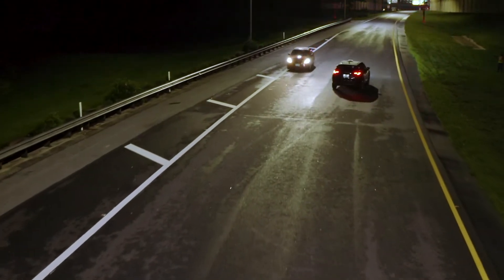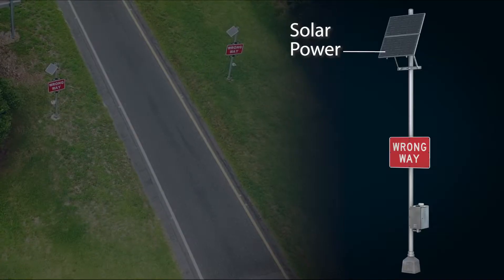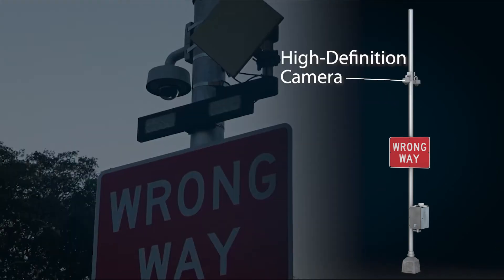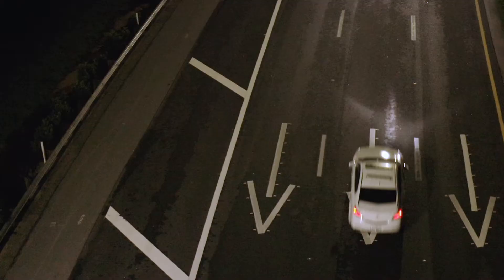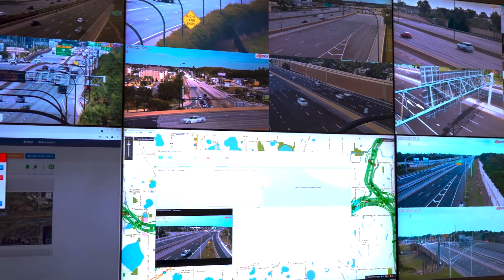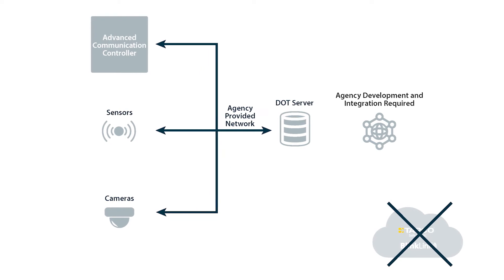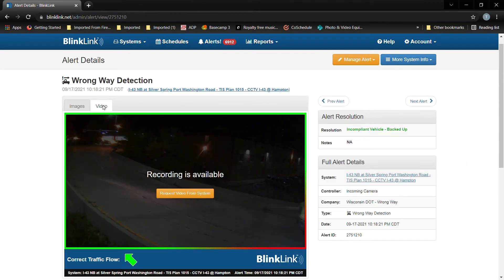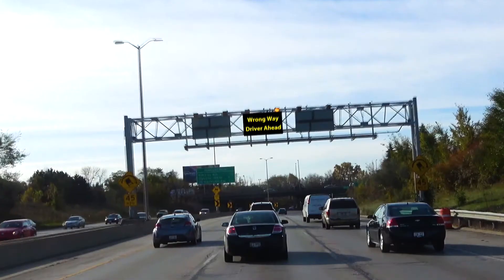Wrong-Way Alert Systems with BlinkLink® Event Management Software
Uniquely engineered to fit any ramp configuration, TAPCO Wrong-Way Solutions are proven to keep false positives low and reduce wrong-way events at notorious wrong-way driver entry points by detecting wrong-way drivers and flashing warning alerts to capture their attention and redirect them. These systems are able to be configured with BlinkLink®, powered by TAPCO, an easy-to-use, cloud-based event management software that can manage, schedule, identify, quantify and monitor singular or holistic Intelligent Warning System deployments.

0:00 Intro
0:11 Overview
0:23 Configuration
0:56 How BlinkLink Works
1:47 BlinkLink Features